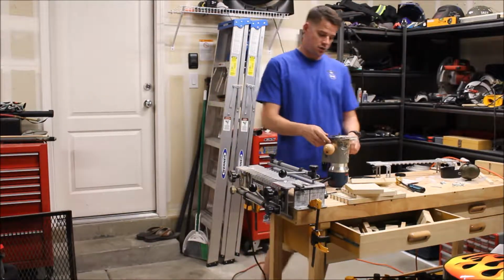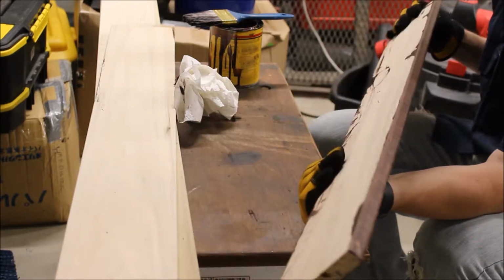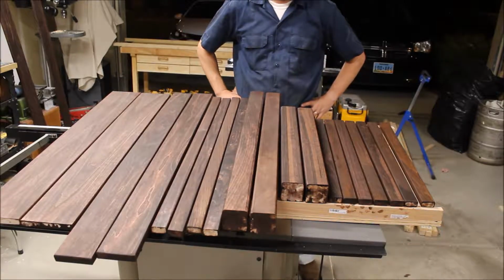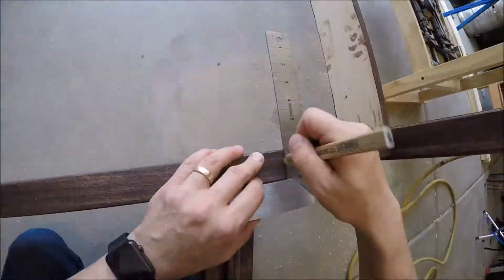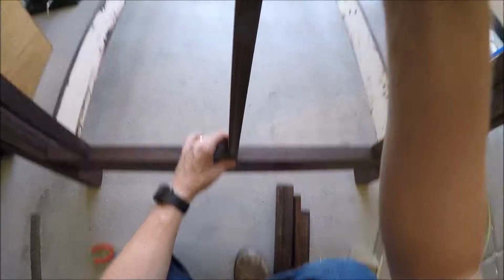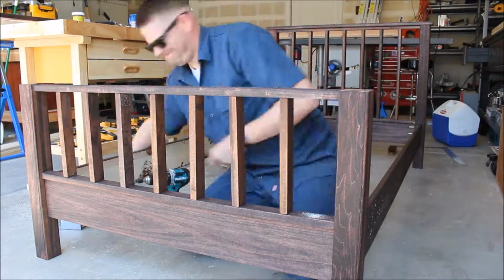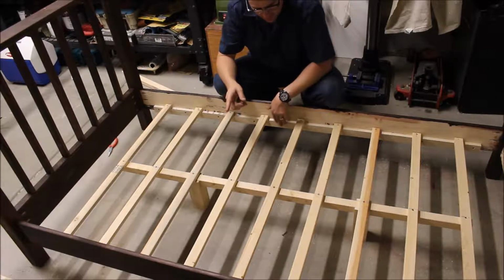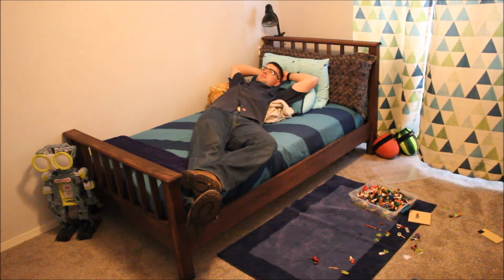Twin Bed (part 2)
Not sure what happened to the last video but here is the completion of the second twin bed i made for the kids. Overall cost of this project was just under $200.